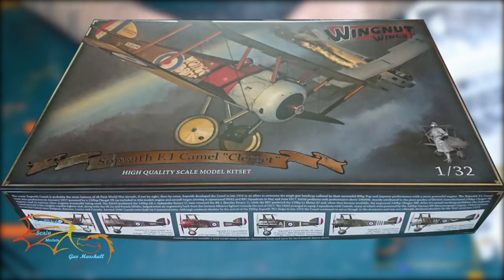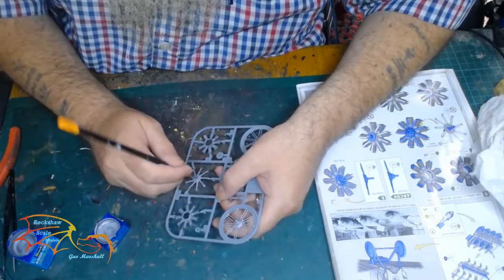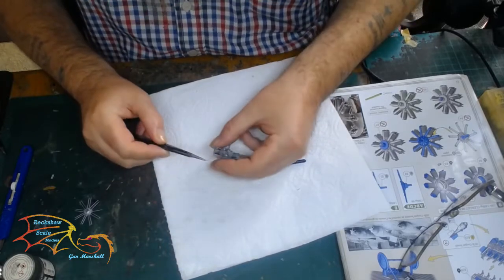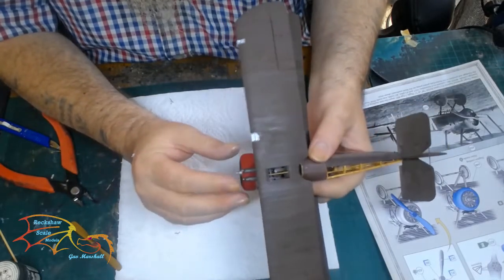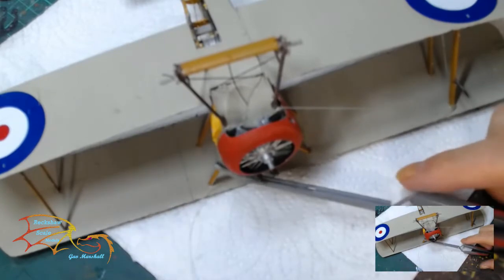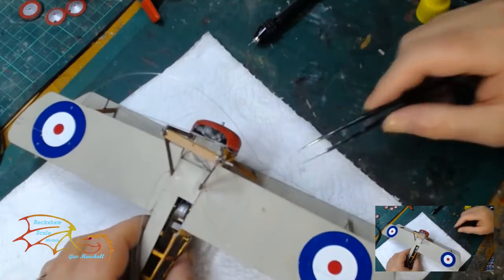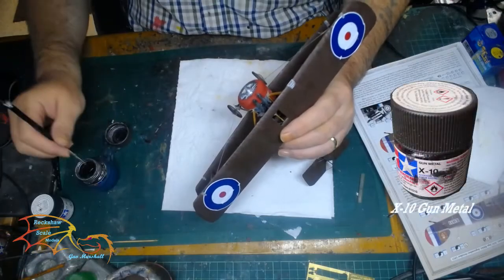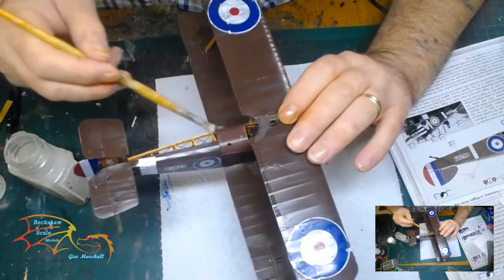Wingnuts Sopwith Camel F 1 Scale 1/32 Part 8 Rigging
In part 8 the rigging and decals are added